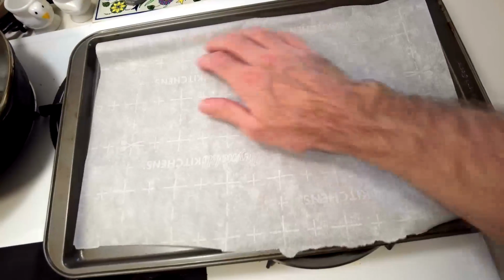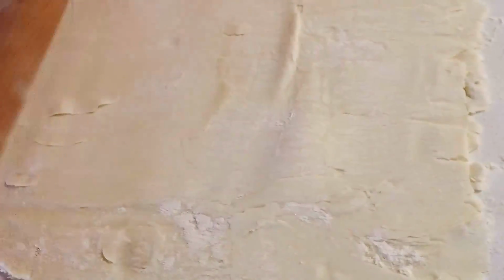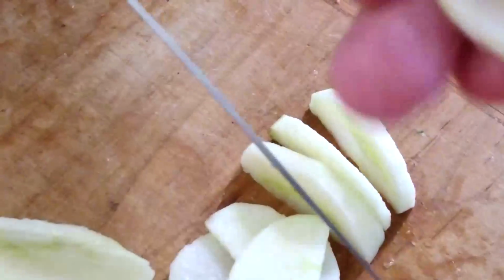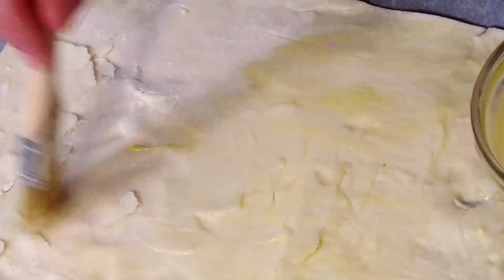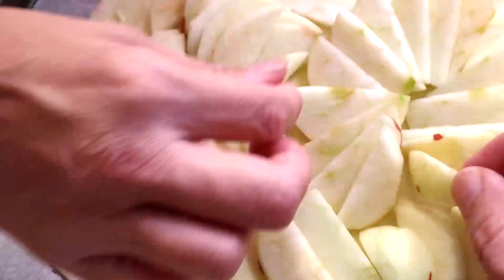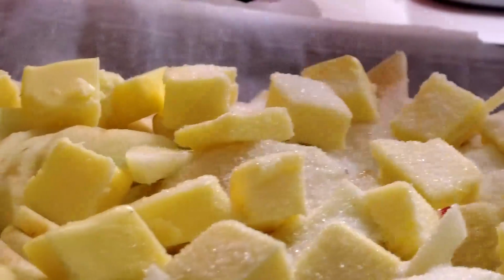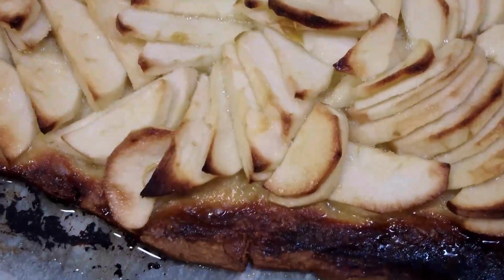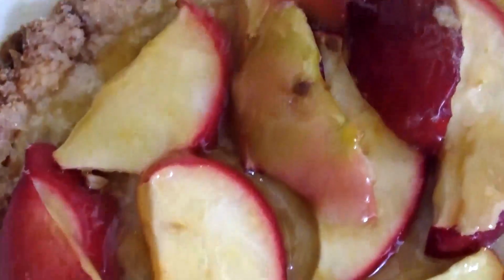Rustic Homemade Apple Tart/ Easy No-peel Recipe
Recipe Ingredients:
2 lbs apples
2 TBSP butter
1/4 cup sugar
2 tablespoons apricot jam, mix with water
Puff Pastry

Heat at 375F for 35 minutes

About Me:
Hi, my name is Selene and I make videos about healthy recipes and clean eating.  I also share tips on how to connect with yourself and to your heart.